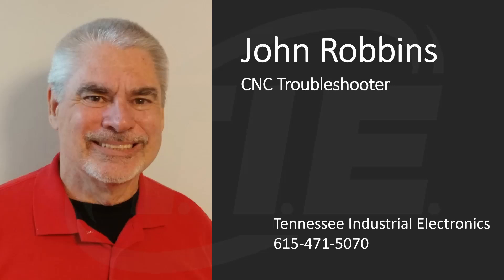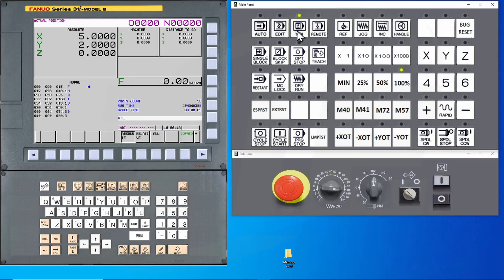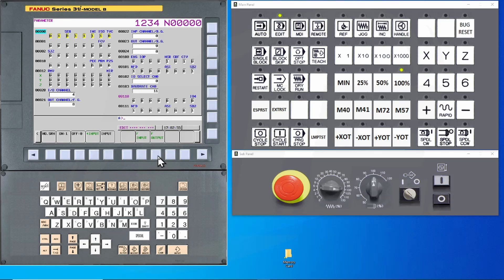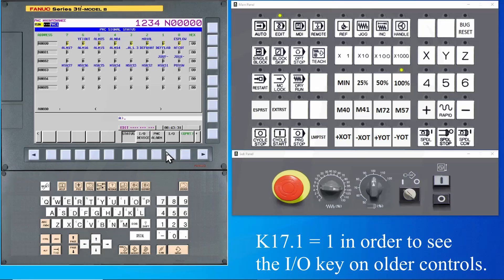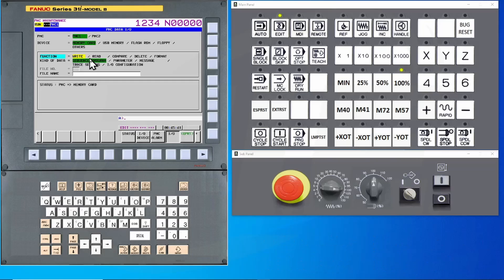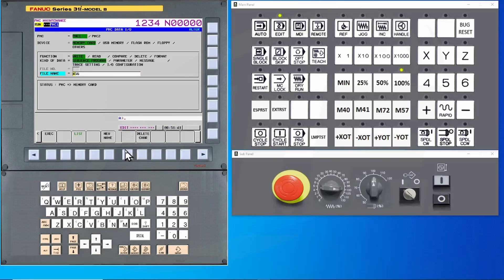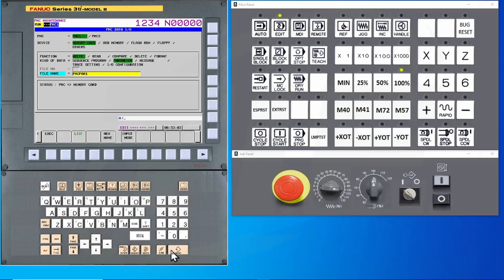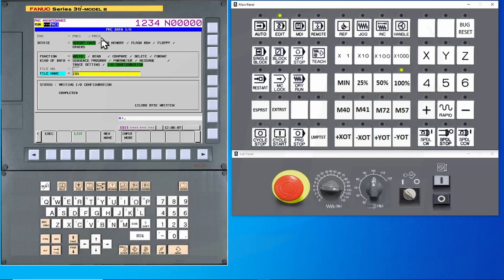Backing up a FANUC 30i Series Control: CNC Parameters and PMC Data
CNC Maintenance guru John Robbins guides you through the critical steps of securely backing up a FANUC 30i Series Control. Save yourself a good deal of headache and downtime by ensuring you don't lose your valuable data.